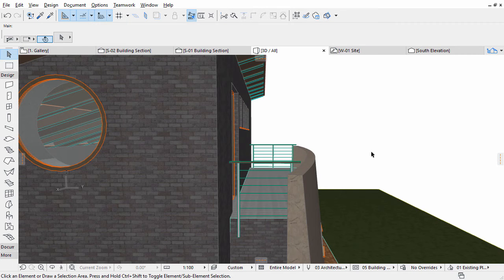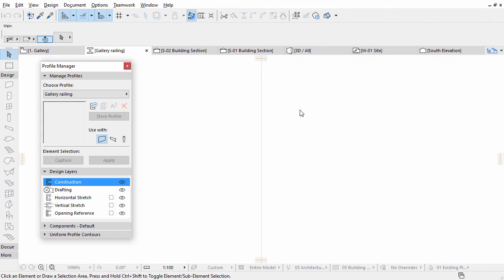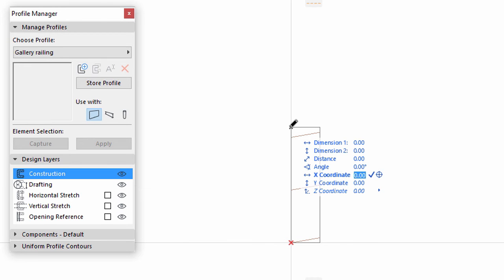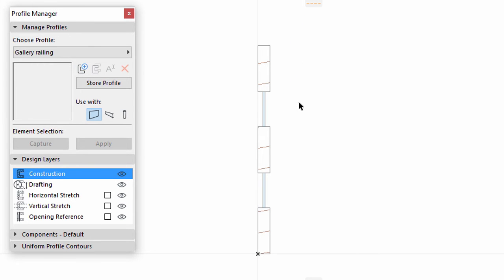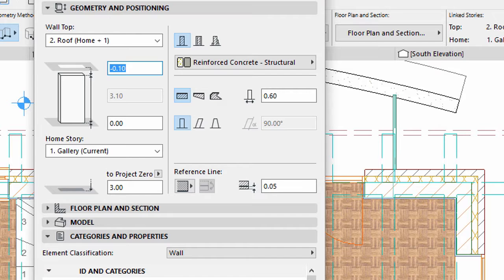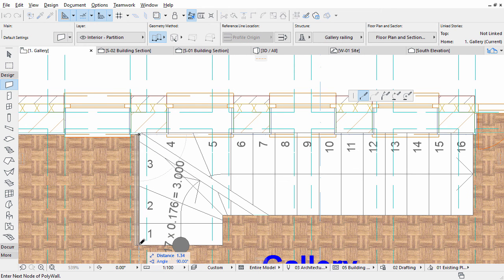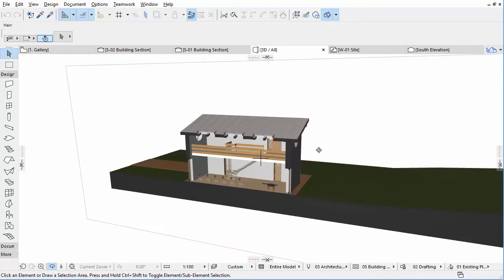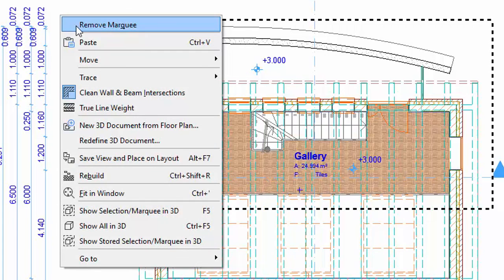Creating a Railing with a Profiled Wall - ARCHICAD Training Series 3 – 31/52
This video shows how to create a profiled wall for railing instead of using library parts. Custom profiles allow us to create any kind of extruded geometry. You can also create profiled beams and columns.